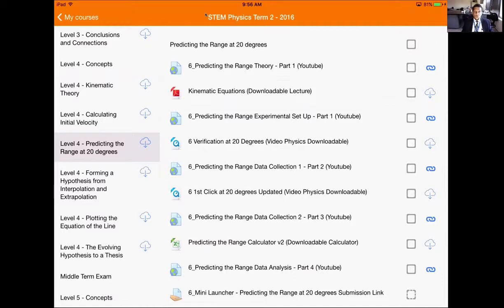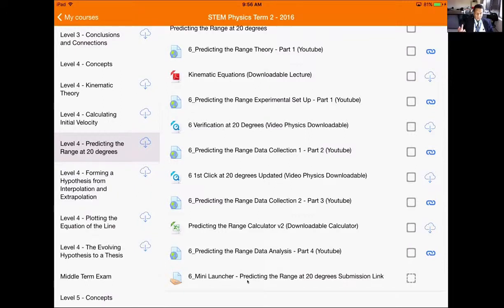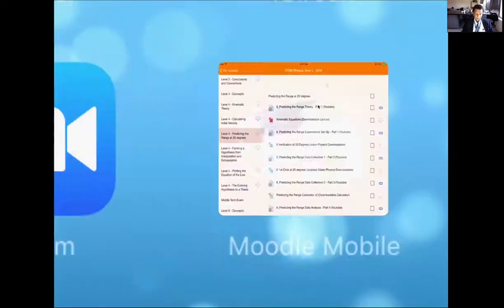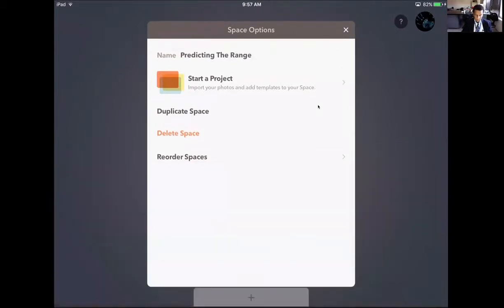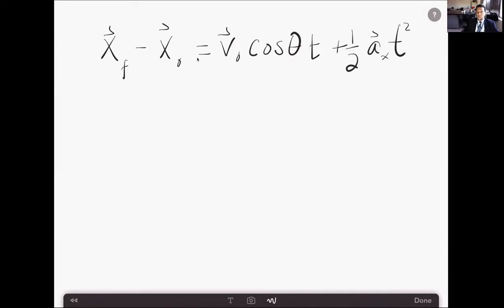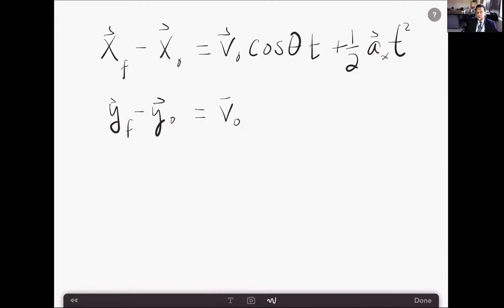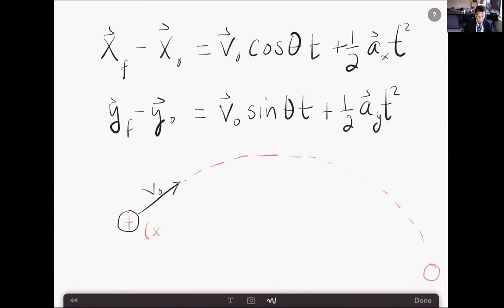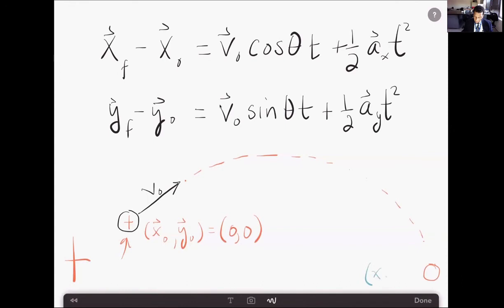6_Predicting the Range Theory Part 1